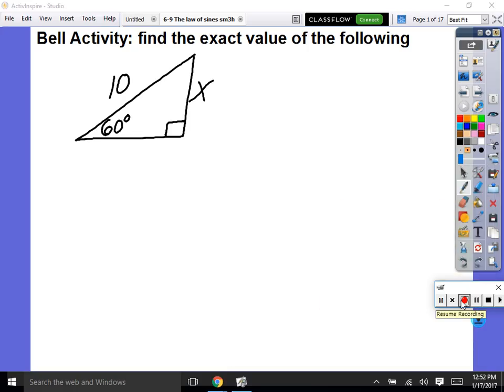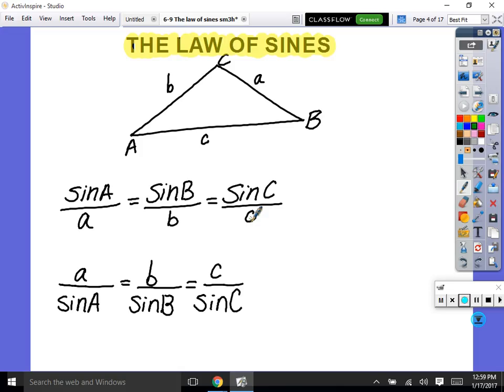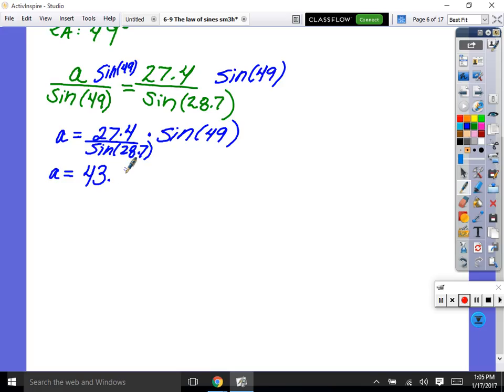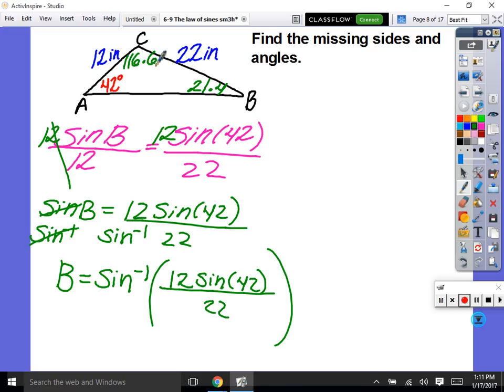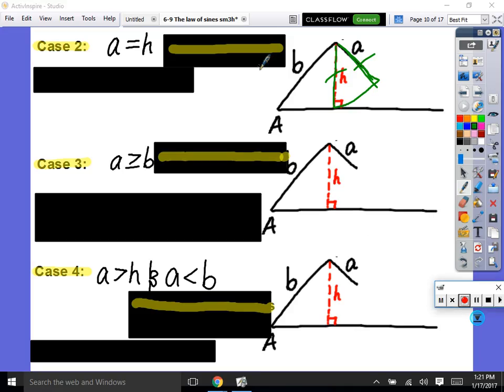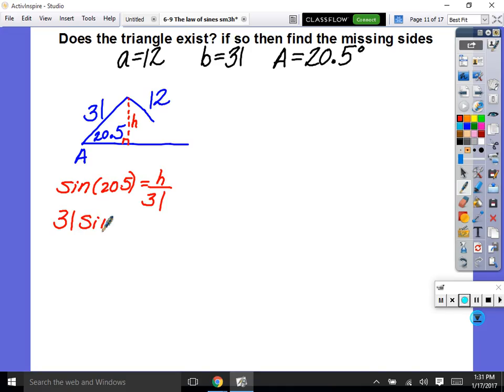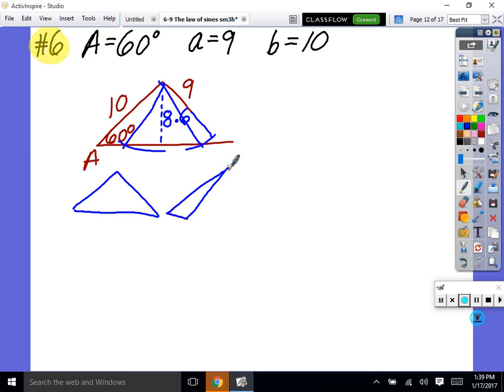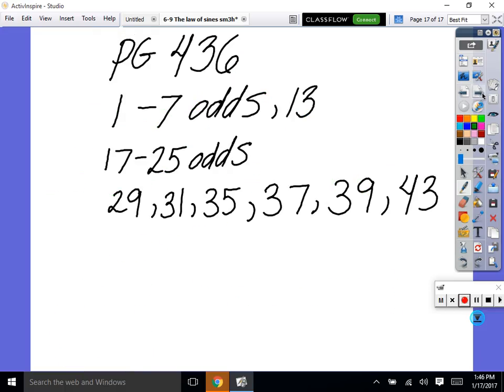6-9 the law of sines (better video)